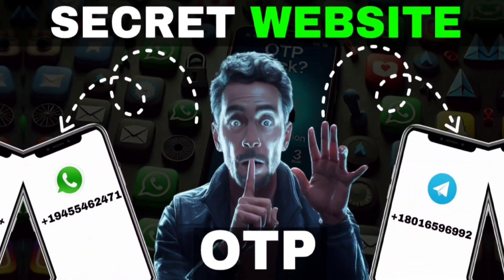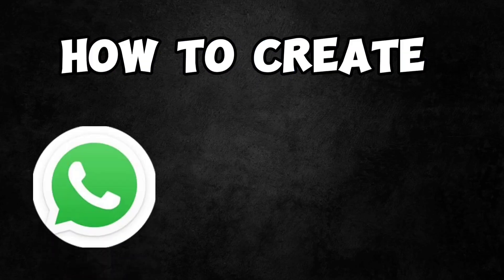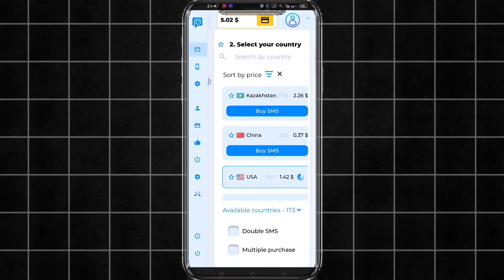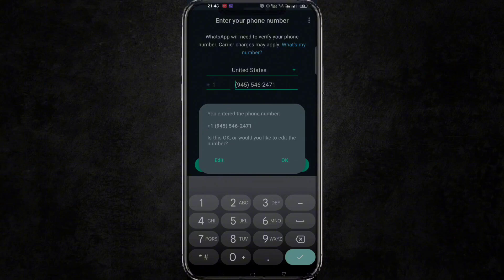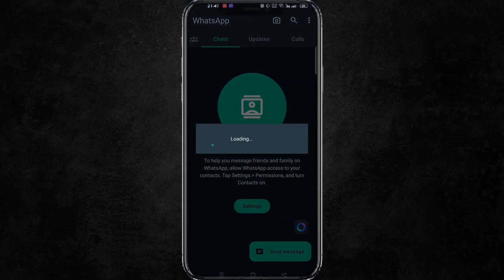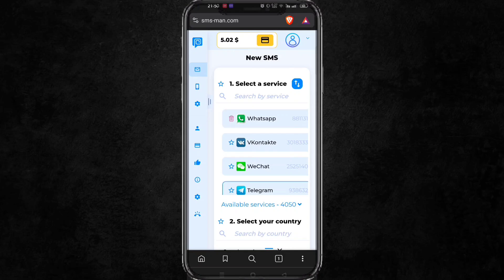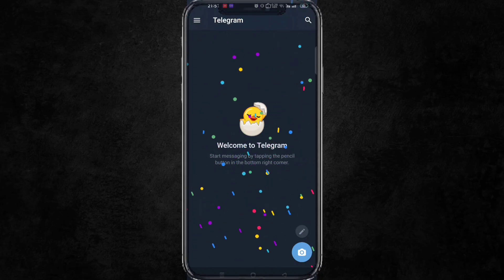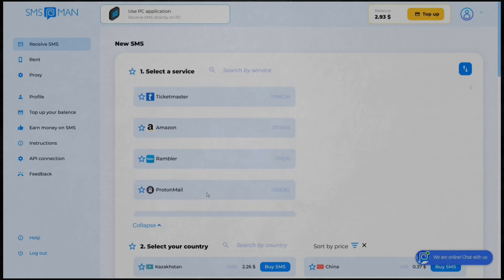Unlimited Telegram account Create | Fake Whatsapp account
Discover the ultimate tool for generating fresh WhatsApp and Telegram accounts with virtual numbers! 📲 SMS-MAN offers permanent, affordable virtual numbers from over 175 countries for 4000+ apps. 🔐 Link and more info below!

Your queries -

how to make fake whatsapp account
free virtual number for whatsapp
how to make unlimited telegram accounts
how to make unlimited whatsapp account
how to make fake whatsapp
fake whatsapp kaise banaye
how to create fake whatsapp
smsman
free whatsapp number 2024
fake whatsapp kaise banta hai
fake whatsapp kaise banta hai 2024
fake telegram account kaise banaye
bypass phone verification
OTP bypass
virtual phone number
indian fake whatsapp number